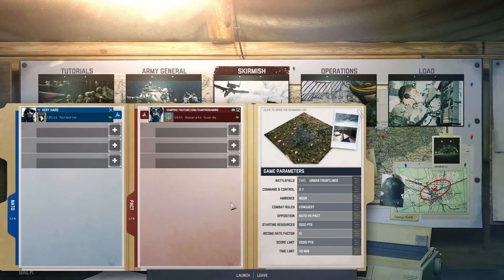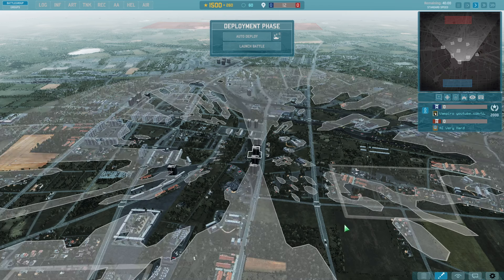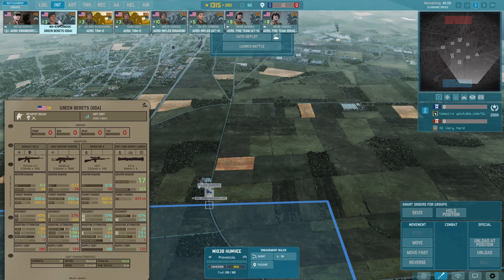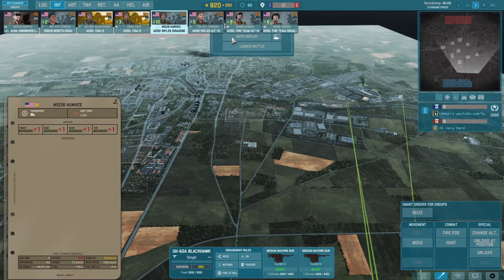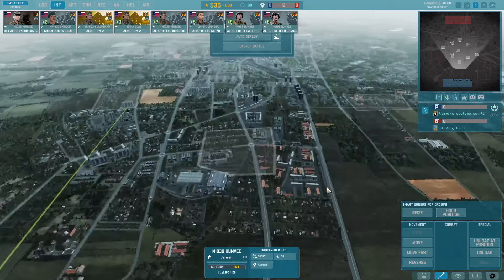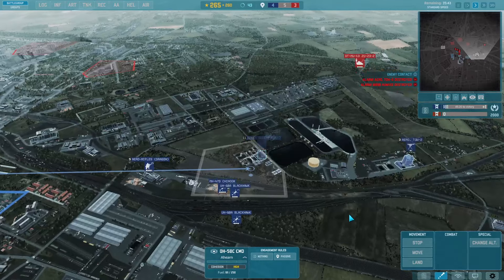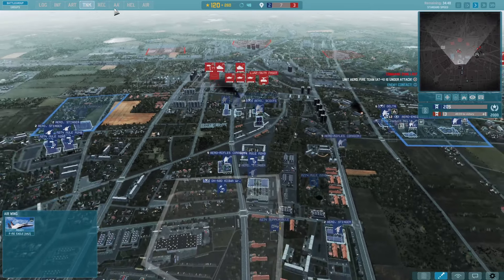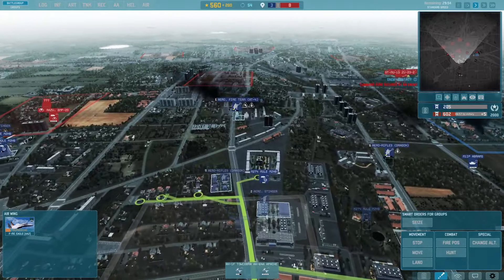WARNO 101st Airborne Division (Air Assault) Battle on Urban Frontlines PREVIEW | Nemesis #1 DLC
WARNO is a realtime tactics game by Eugen Systems and recently had it's full release. It is based in an alternate history setting where the Cold War turns hot in 1989. I have the chance to show you a preview of the first Nemesis DLC which features two new air assault divisions.

In this video I take 101st Airborne Division (Air Assault) to battle against 56th Separate Guards (Air Assault) on the new map Urban Frontlines.

Please note that everything I show you is still WORK IN PROGRESS.